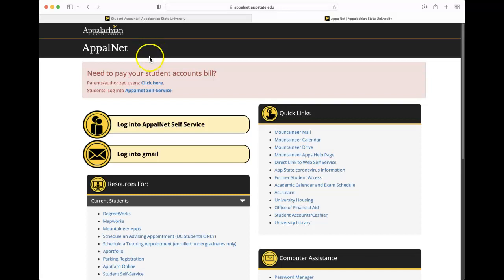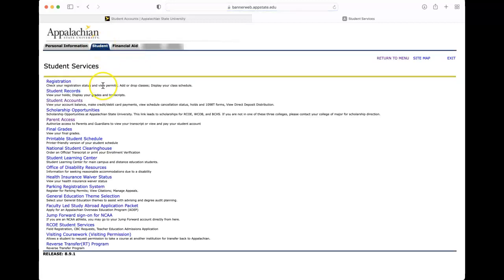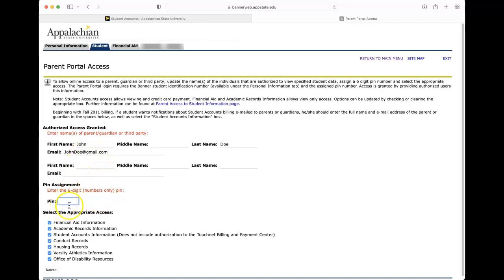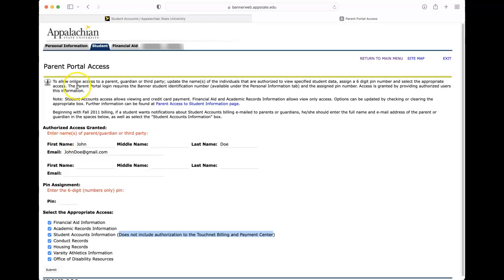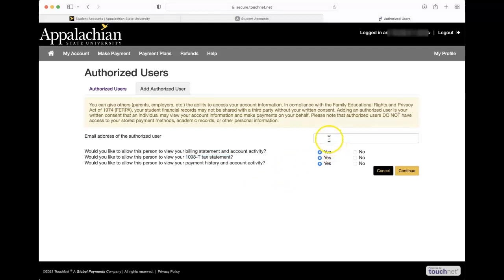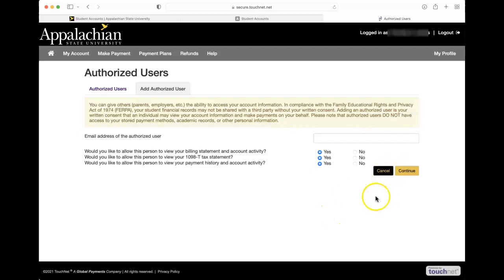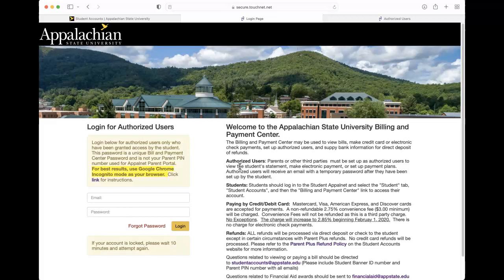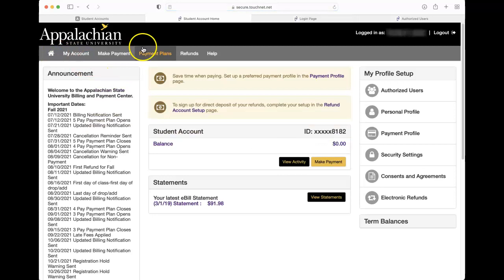FERPA Authorized Users Setup (2 types)